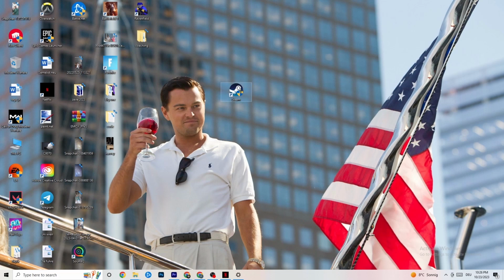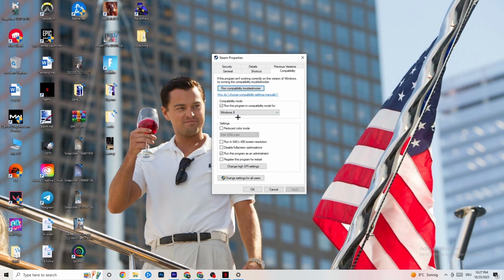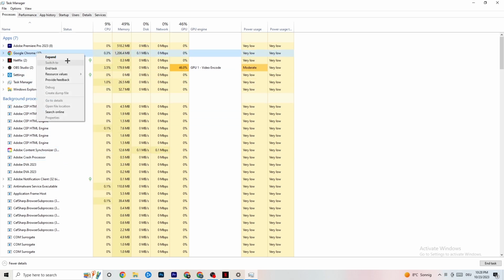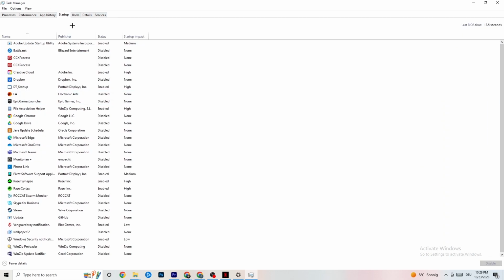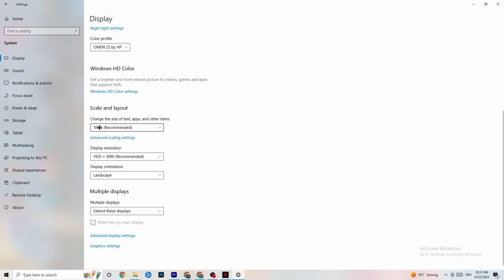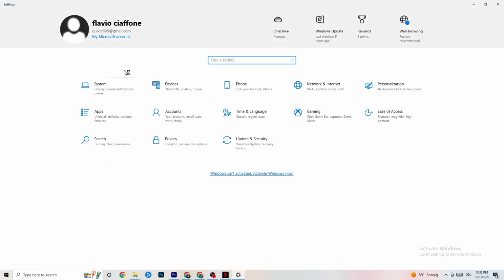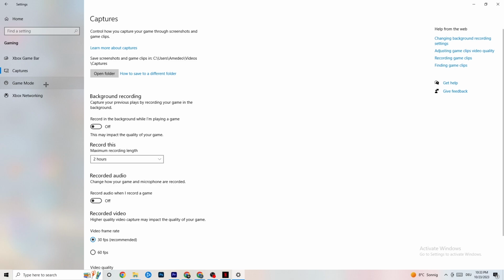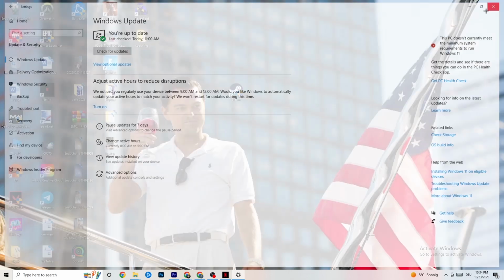Garrys Mod - How To Fix Garrys Mod Crash on Startup